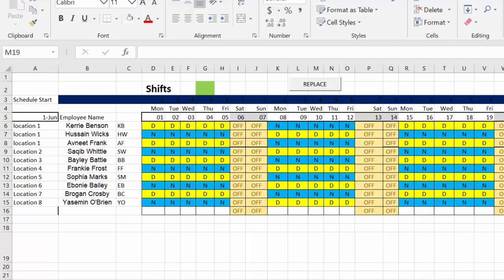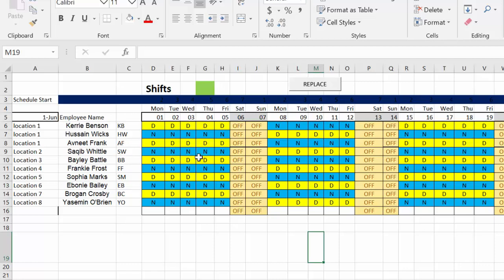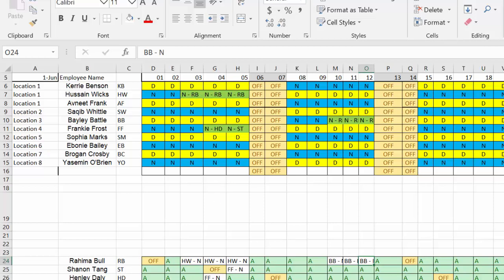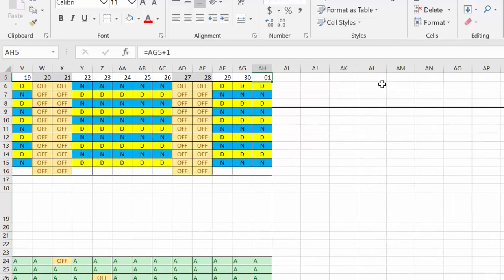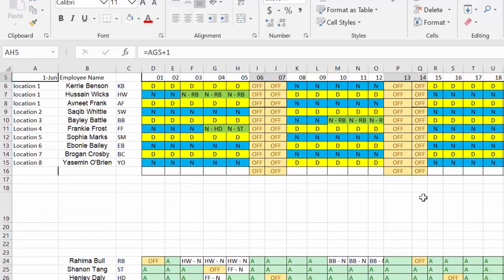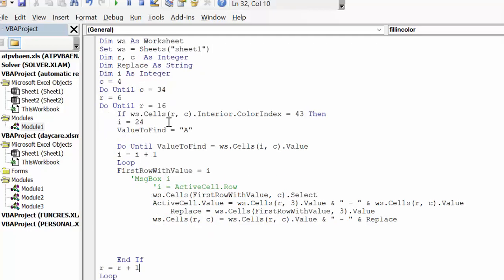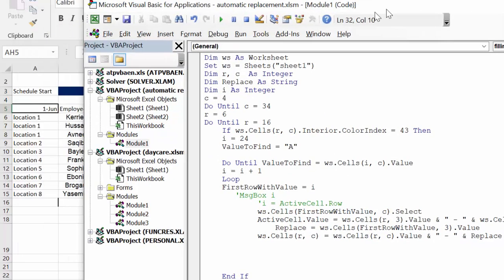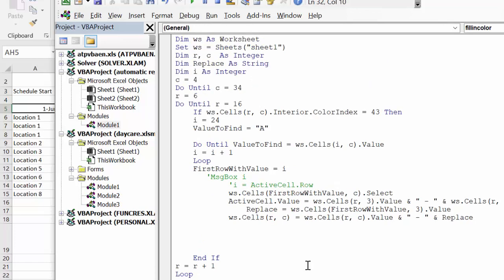Automatically fill in float staff for missing staff in Excel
Automatically fill in float staff for missing staff in Excel.  Replace full time staff with temporary staff automatically in your Excel schedule.  Replace by colour.  If cell is a certain colour, than do an action.

Sub fillincolor()

Dim Arow As Long
Dim ws As Worksheet
Set ws = Sheets("sheet1")
Dim r, c  As Integer
Dim Replace As String
Dim i As Integer
c = 4
Do Until c = 34
r = 6
Do Until r = 16
    If ws.Cells(r, c).Interior.ColorIndex = 43 Then
    i = 24
    ValueToFind = "A"

    Do Until ValueToFind = ws.Cells(i, c).Value
    i = i + 1
    Loop
    FirstRowWithValue = i
       'MsgBox i
            'i = ActiveCell.Row
            ws.Cells(FirstRowWithValue, c).Select
            ActiveCell.Value = ws.Cells(r, 3).Value & " - " & ws.Cells(r, c).Value
                Replace = ws.Cells(FirstRowWithValue, 3).Value
            ws.Cells(r, c) = ws.Cells(r, c).Value & " - " & Replace

    End If
r = r + 1
Loop

Loop

End Sub

easyexcelanswers